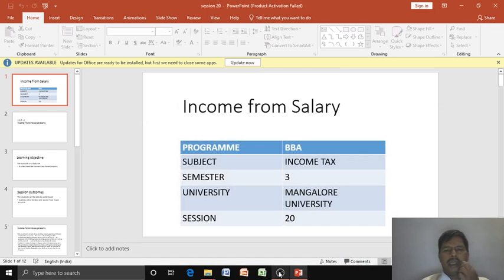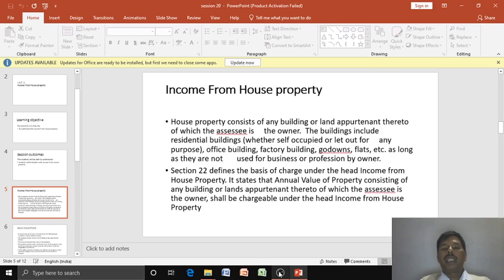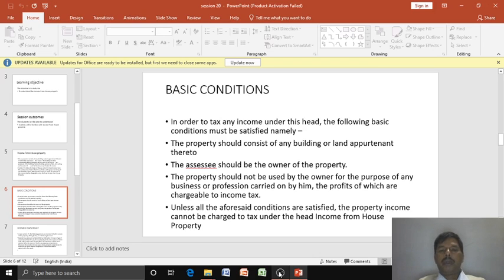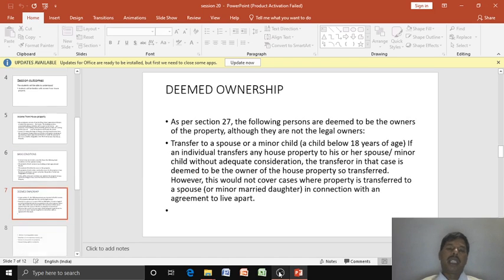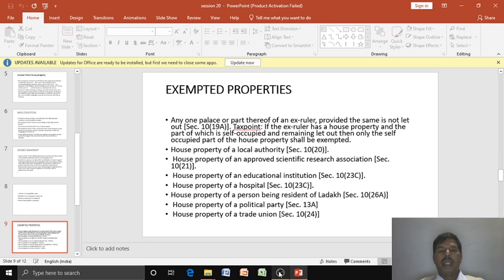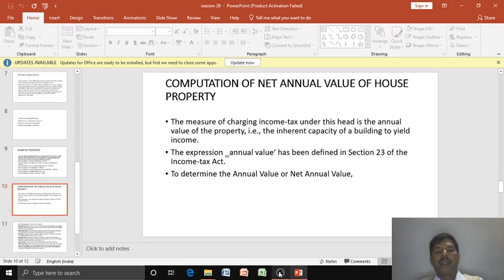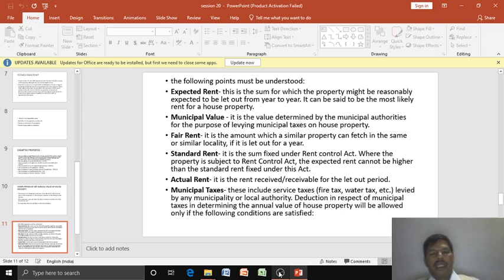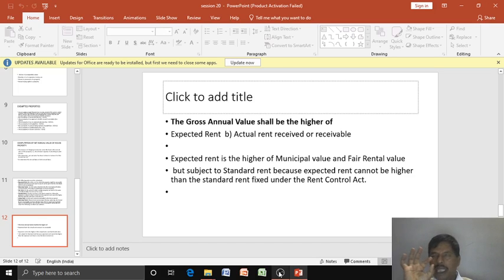IT session 20